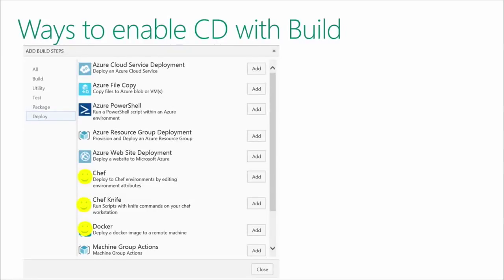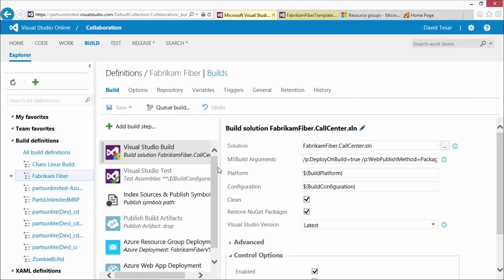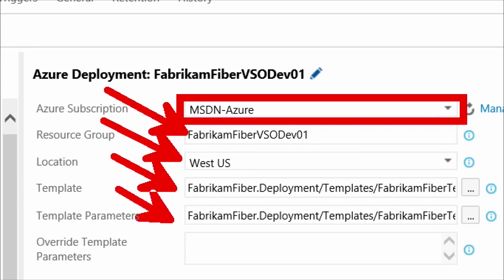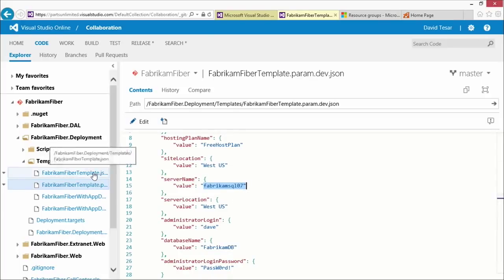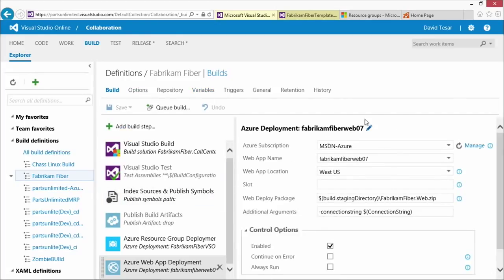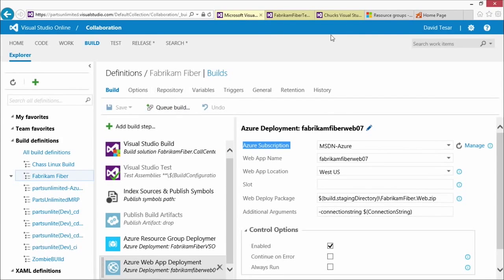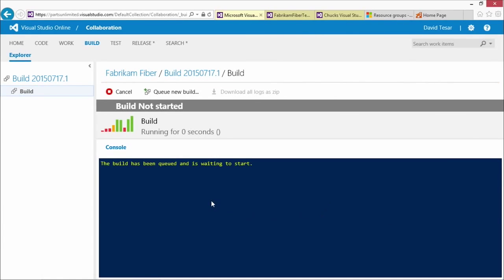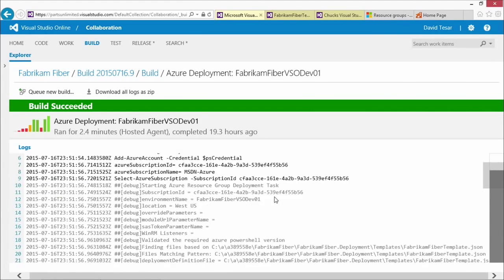Visual Studio Training - Enabling DevOps Practices - Part 10